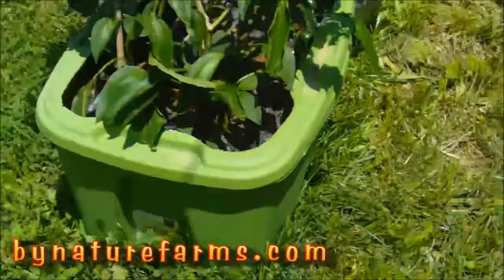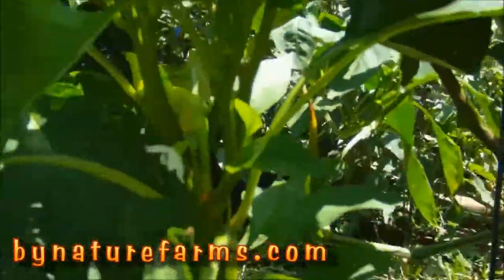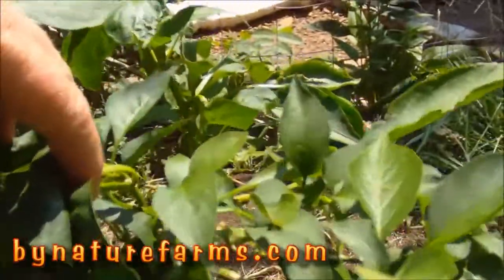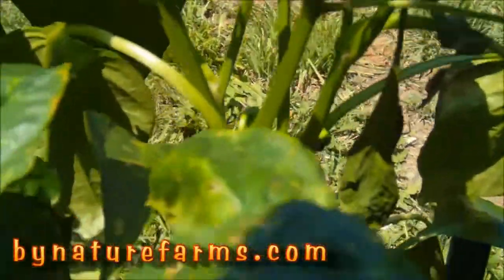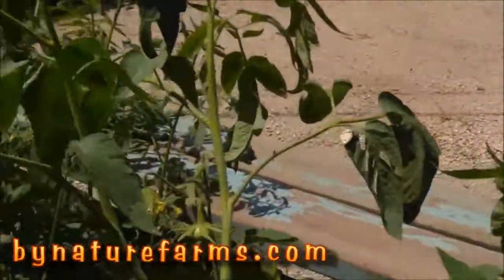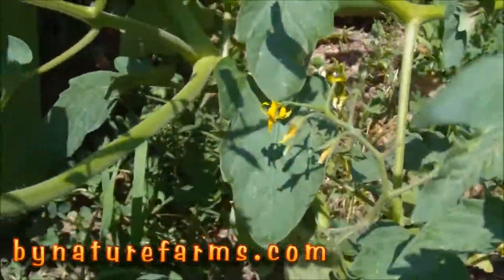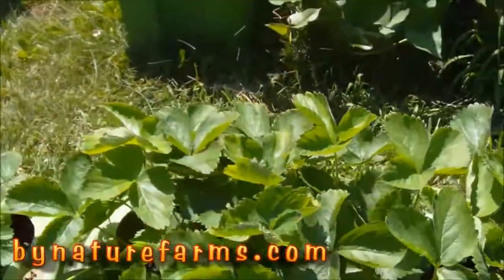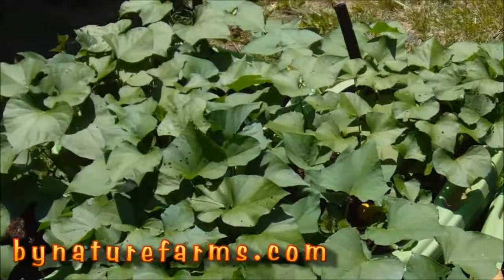Garden Update using Homemade Earthbox 7-10-2011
Homemade Earthbox Garden Update
Sweet Banana,
Big Bertha Bell Pepper,
Red Beauty Pepper.
Fooled You Pepper,
Jalapeno Pepper,
California Wonder Pepper,
Sweet Potato,
Yellow Squash,
Brandy Wine Pink Tomato,
Sweet Million Tomato,
Striped Paste Heirloom Tomato,
Surecrop Strawberry,
Tribute Strawberry